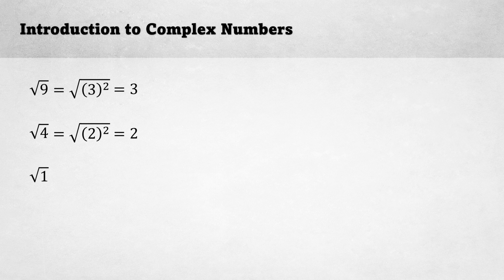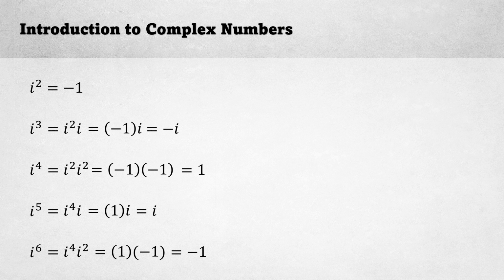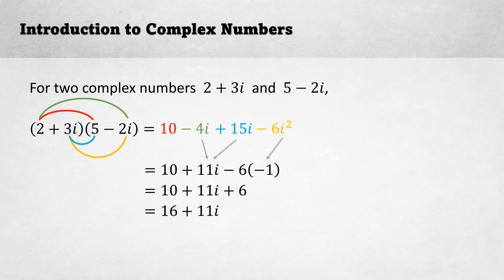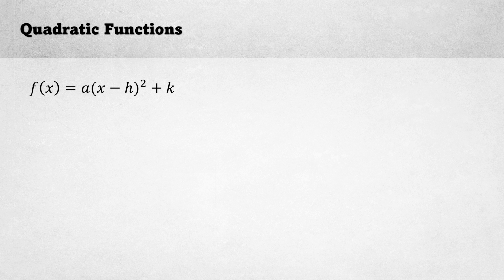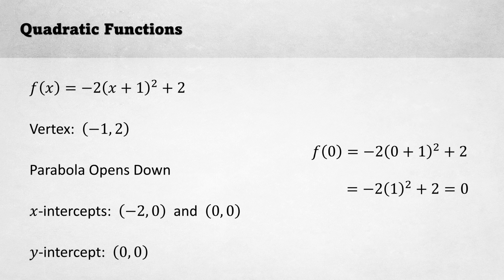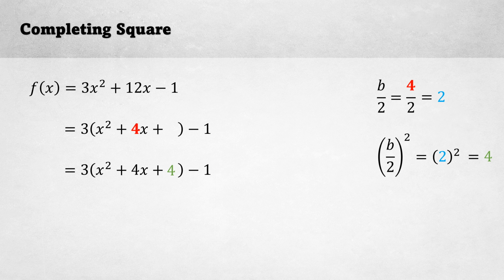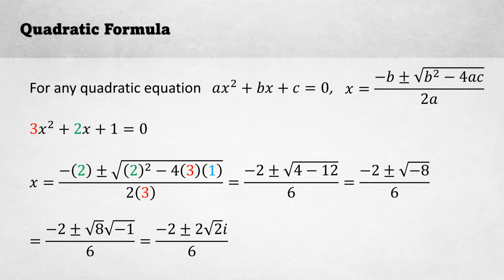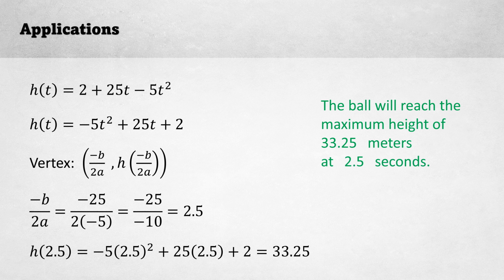Competency 2 - Complex Numbers, Quadratic Equations, and Parabolic Functions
This video covers the following topics:
- Simplifying a power of i
- Adding, subtracting, multiplying, and dividing a complex number
- Graphing quadratic functions
- Solving quadratic equations with complex solutions
- Completing square
- Quadratic formula
- Analyzing graphs using interval notation
- Finding maximum or minimum, roots, and x- and y-intercepts of quadratic functions
- Real-life applications modeled by quadratic functions